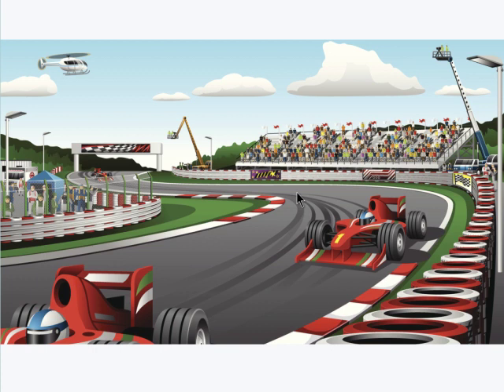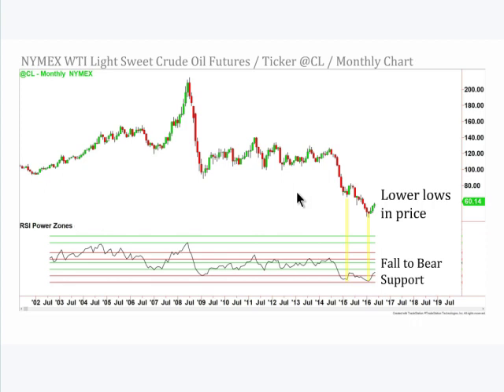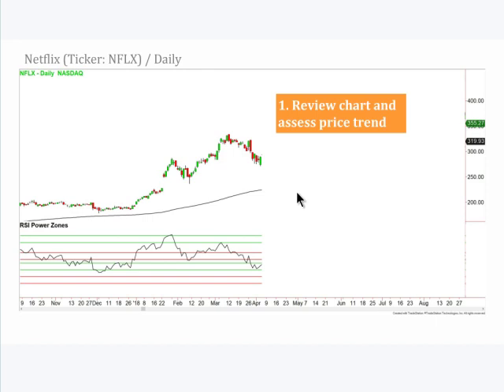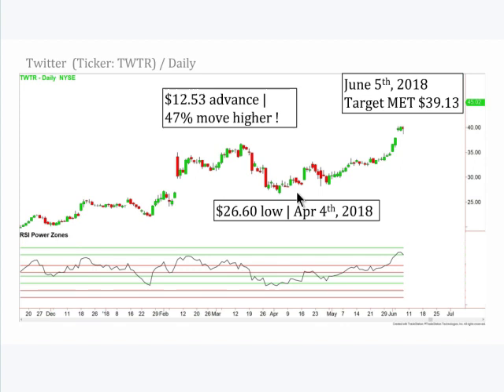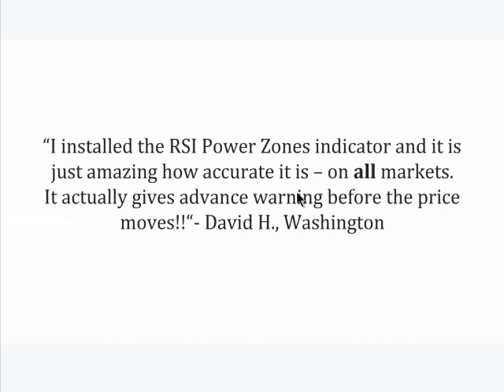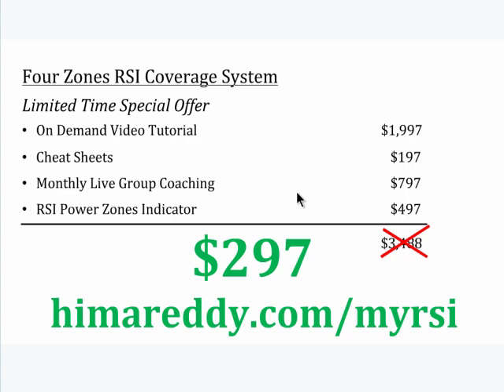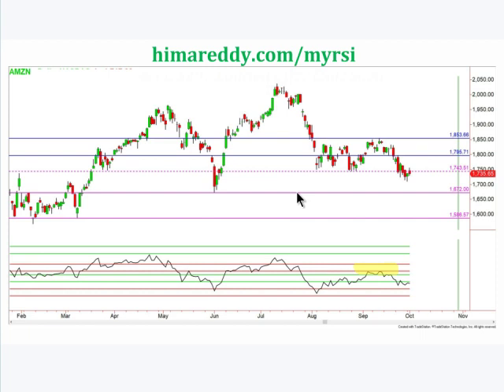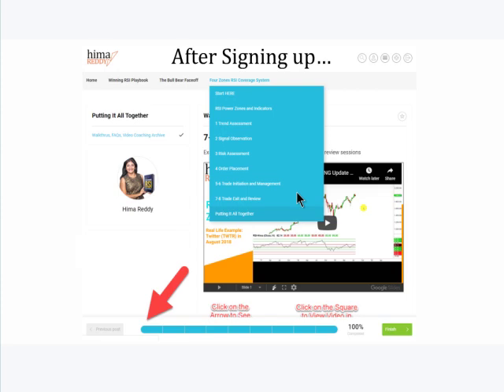Public Stock Chat October 4th, 2019 with Guest Speaker Hima Reddi